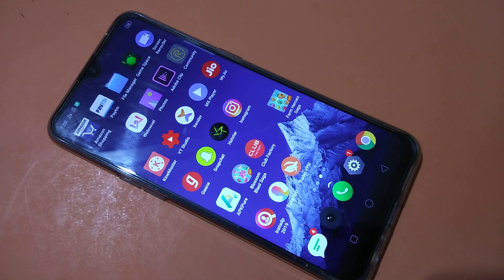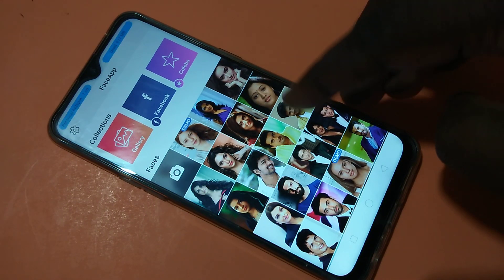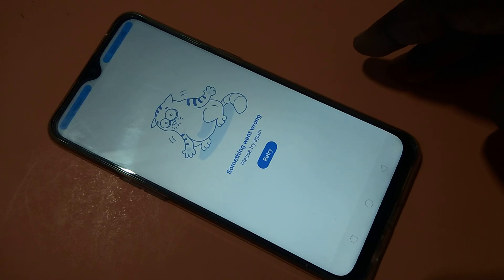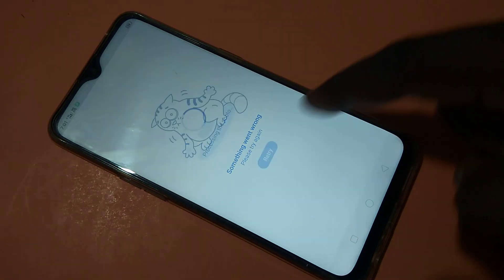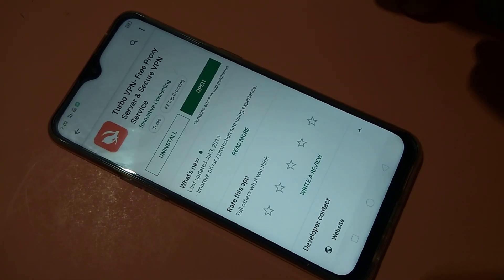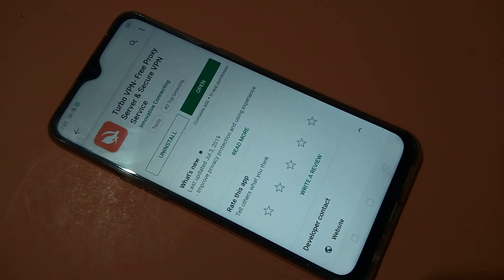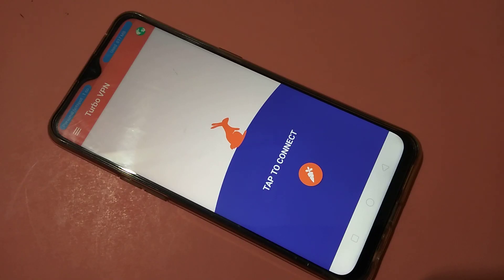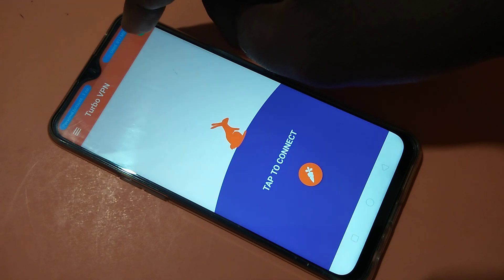Fix FaceApp ERROR - Something went wrong - ENGLISH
Fix FaceApp ERROR - Something went wrong
faceapp something went wrong